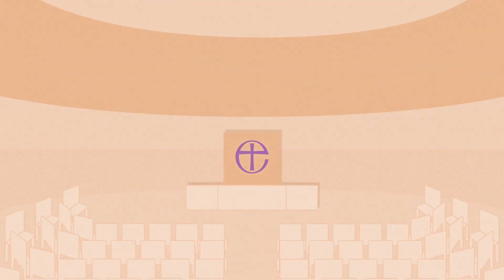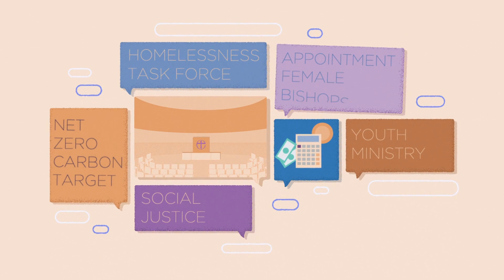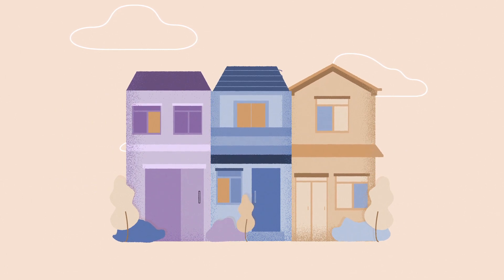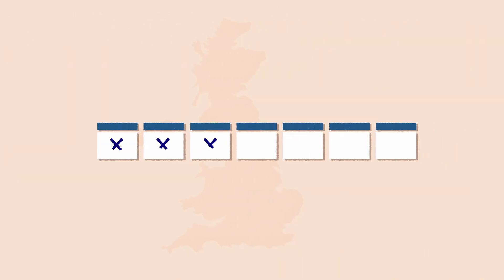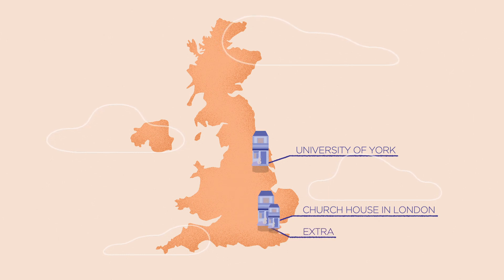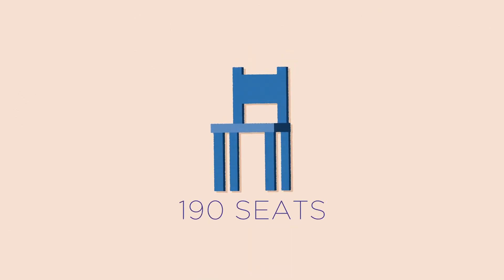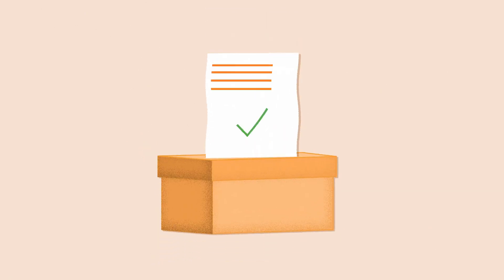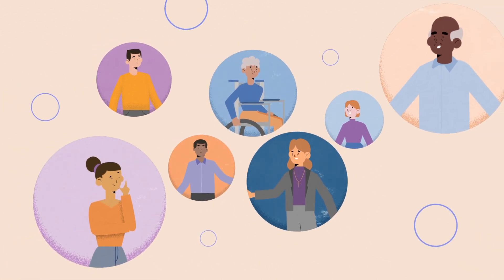Synod | Awareness Video | Character Style